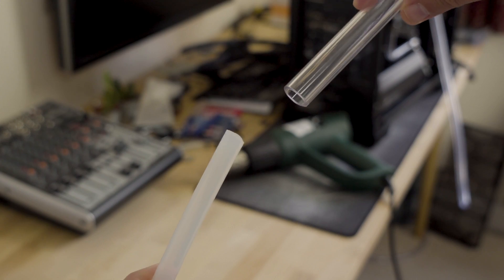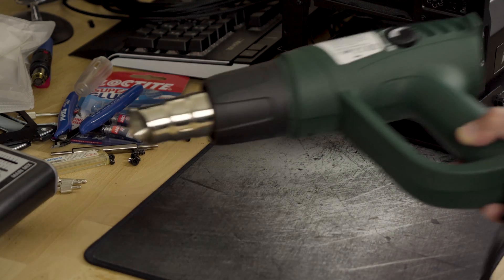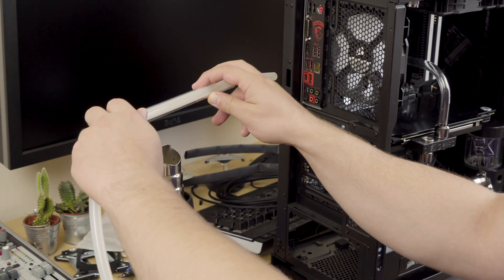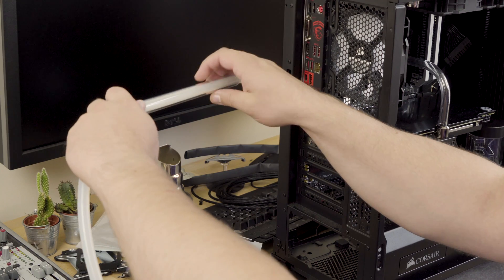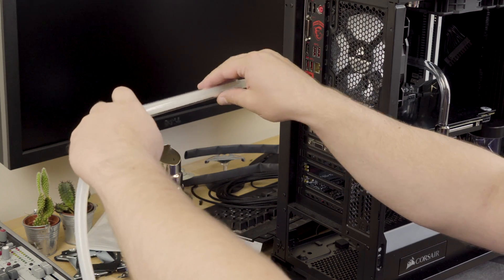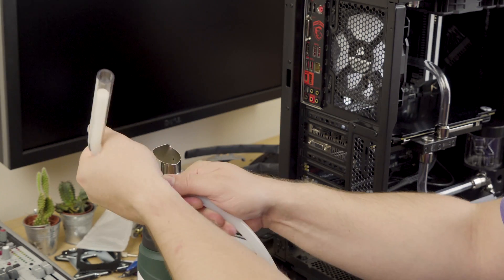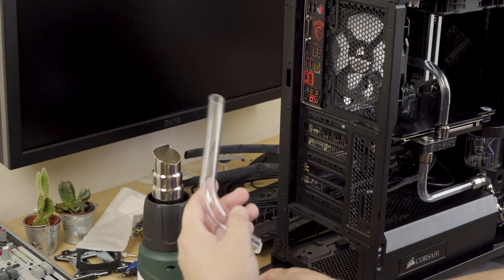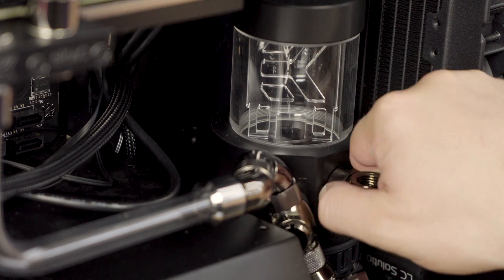How to water cool a pc - fitting the tubing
This is the Sixth episode in a 7 part complete guide to water cooling your PC

This video gives an overview of how to fit your tubing 😉